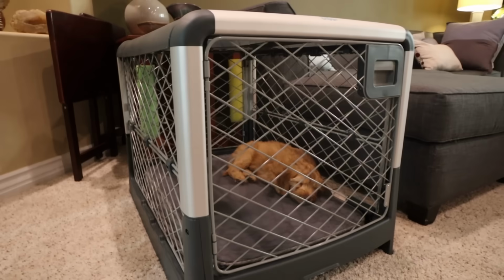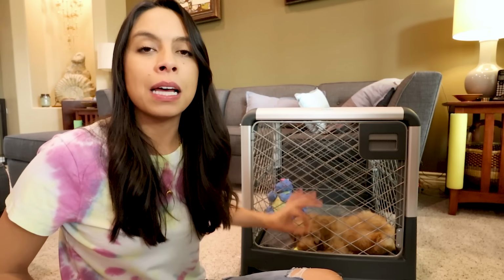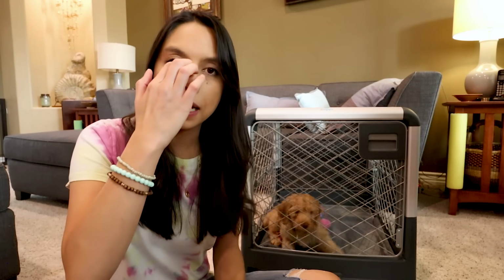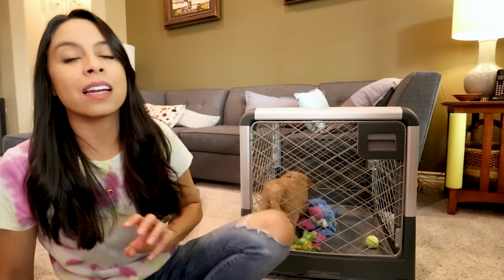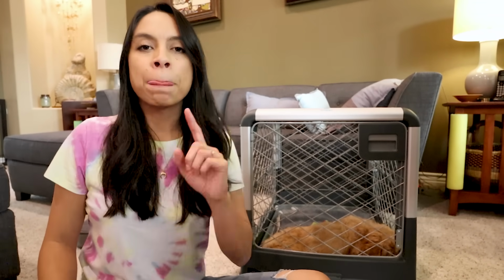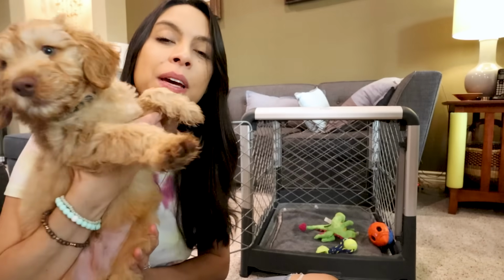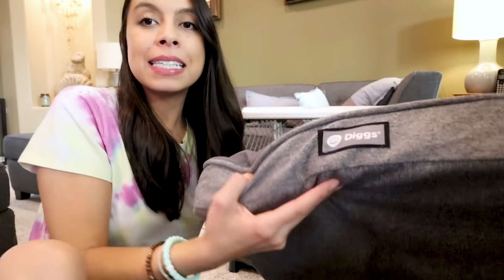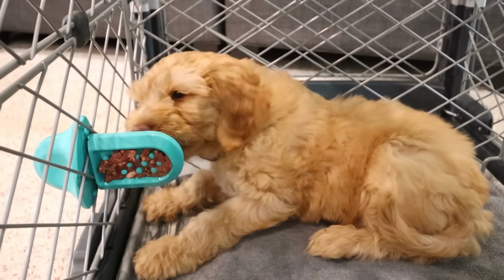5 Crate Training Steps that ACTUALLY Work 🙌 This is how I crate trained Wally in ONE WEEK 🐶